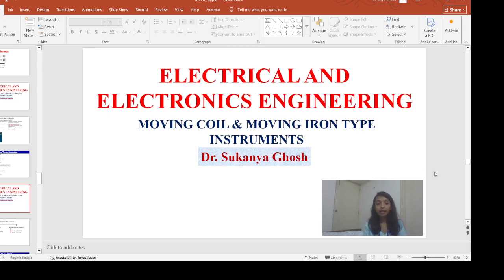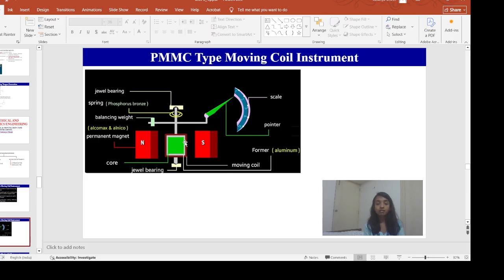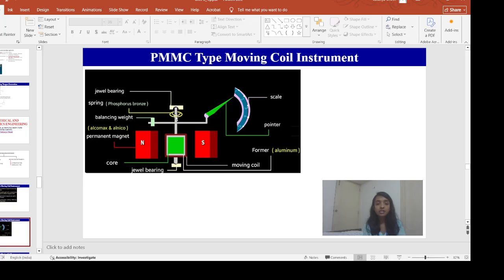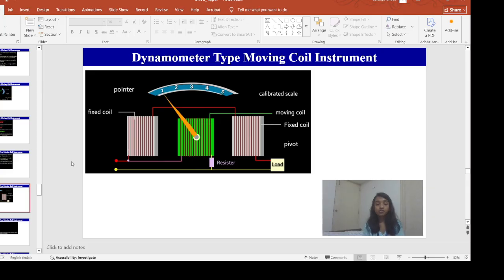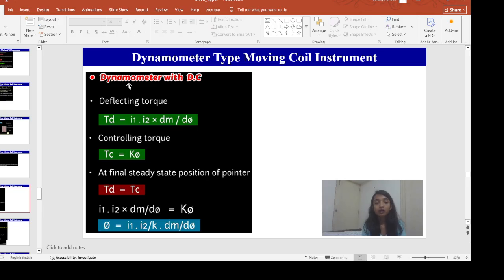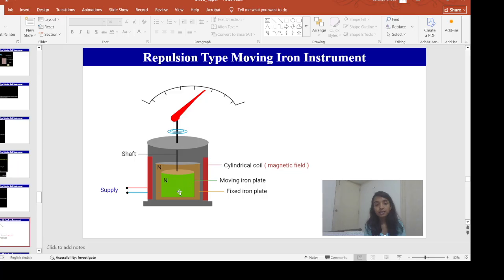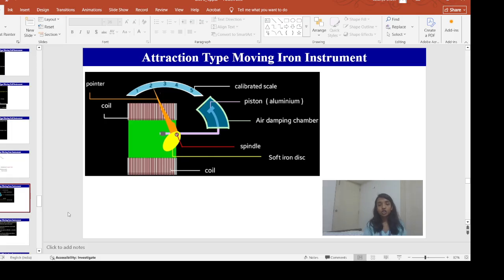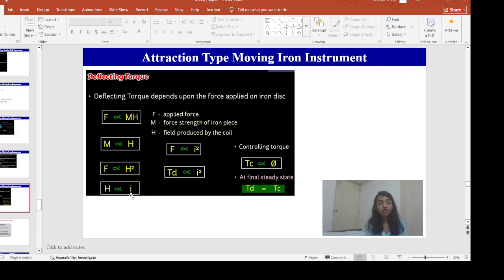MOVING COIL & MOVING IRON TYPE INSTRUMENTS